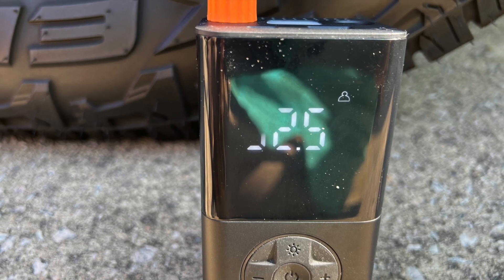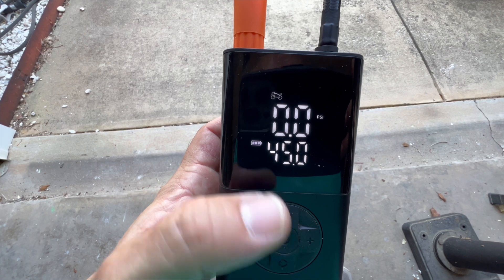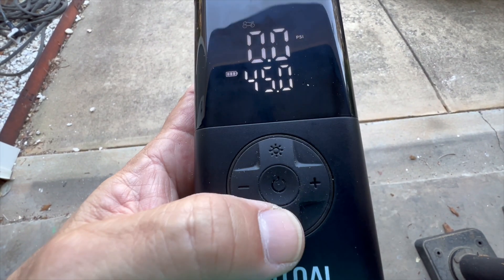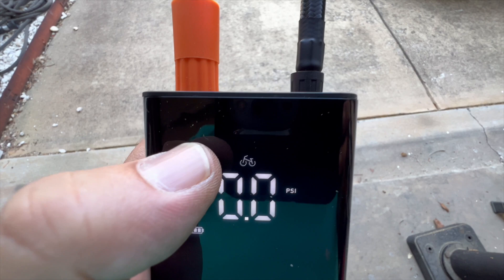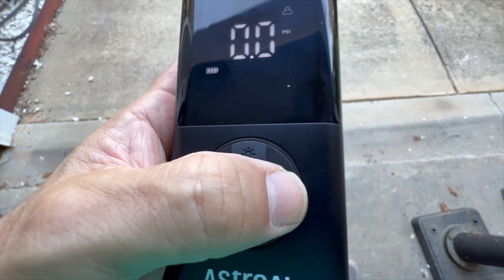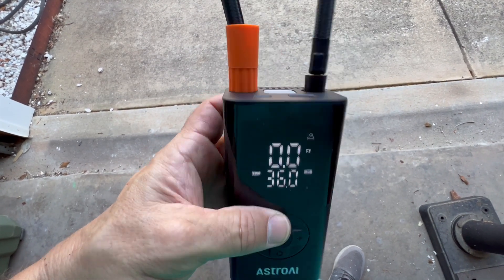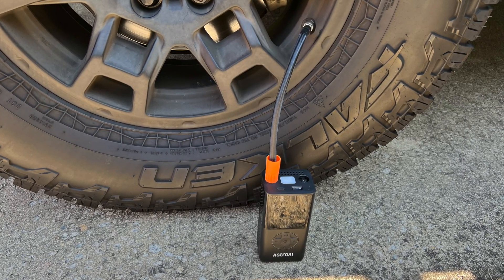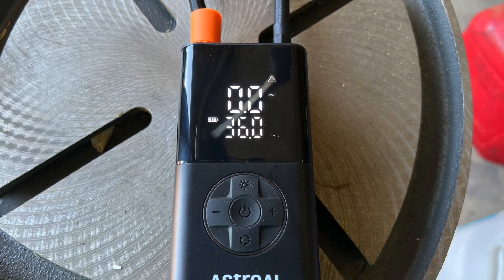Smart Tire Inflator The BEST Portable Pump for EVERY Car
Discover the ultimate solution for maintaining tire pressure with the Smart Tire Inflator, the best portable pump for every car owner. This compact air compressor is designed for convenience and efficiency, making it an essential tool for your travel kit and a must-have among car essentials. Whether you're on a road trip or need an emergency tire kit, this smart air pump is your go-to inflation tool.

The Smart Tire Inflator features advanced inflation tech that allows for quick tire inflation, ensuring you're never stranded due to low tire pressure. Its portable design makes it easy to store in your vehicle, and it comes equipped with a tire pressure gauge for accurate readings every time. Say goodbye to bulky pumps and hello to this mini compressor that fits perfectly in your trunk or glove compartment.

With the ability to handle various inflation accessories, this travel pump is perfect for all your roadside safety needs. Whether you need a tire repair kit or just a reliable car tire pump, the Smart Tire Inflator covers all bases. Don't let flat tires ruin your adventures-experience peace of mind with this innovative and efficient compact compressor.

Join us as we explore the features and benefits of this incredible product, and see why the Smart Tire Inflator is the best choice for every driver. Stay safe and prepared on the road with the ultimate portable tire inflator!

I have one of these in every car I own! It's a great little air pump!

Link to Smart Tire Inflator (Amazon)